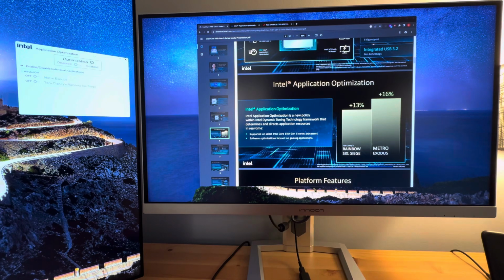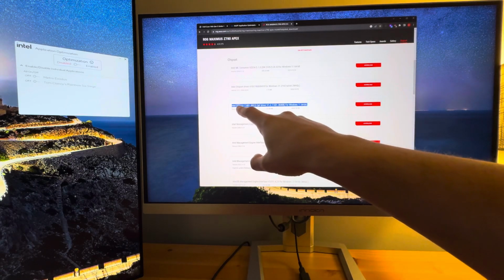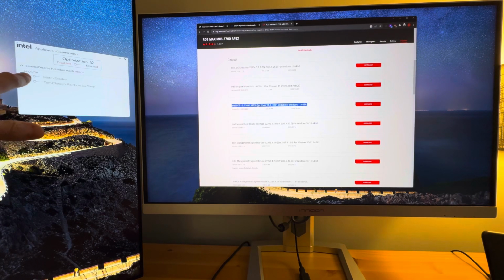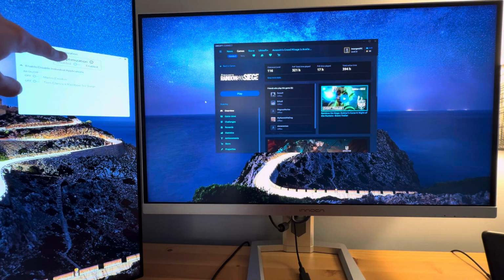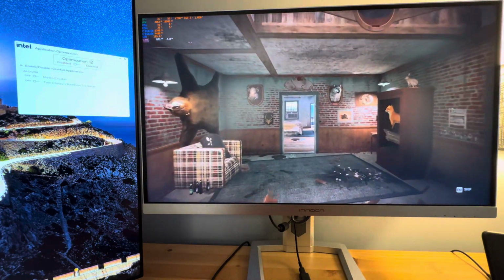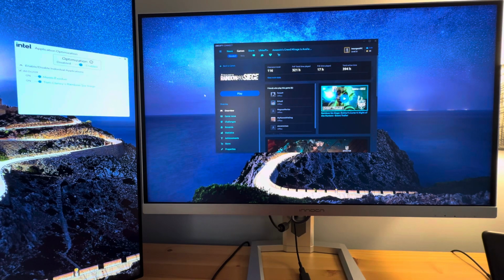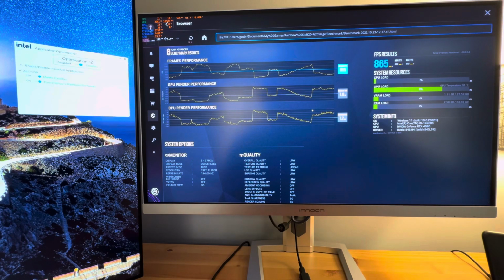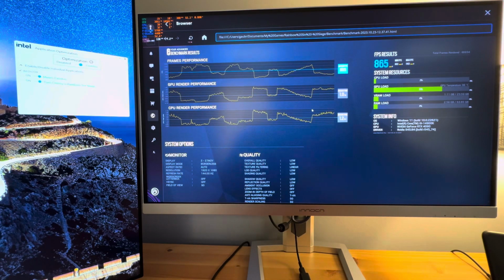Intel APO - Intel Application Optimization - 14900K Tested - 200 FPS GAIN!!!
Hey all, here is a quick test of the new Intel i9 14900K using Intel's new Application Optimization or APO.

Only 2 games have support upon release with many more promised to come. Both games, Rainbow Six and Metro Exodus offer significant FPS increases with the push of a button.